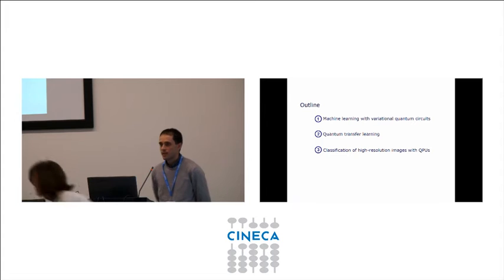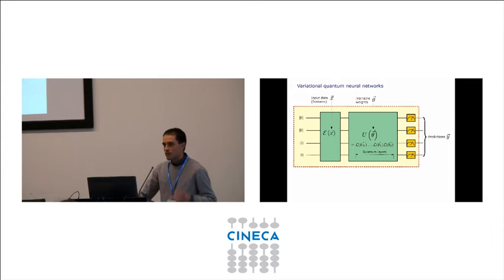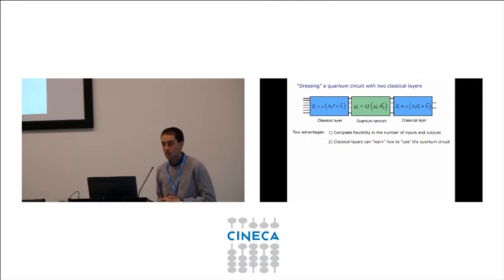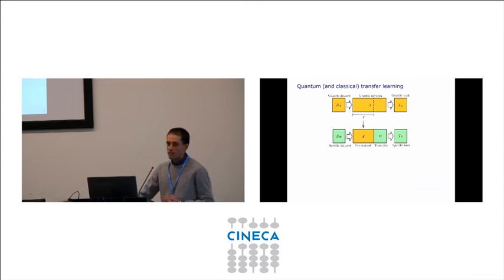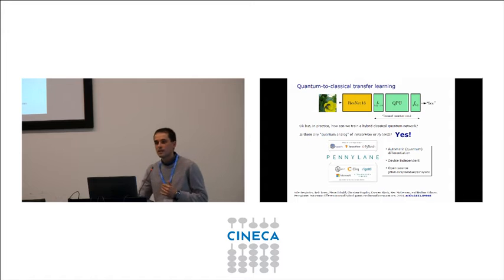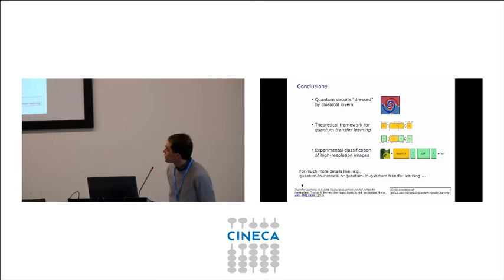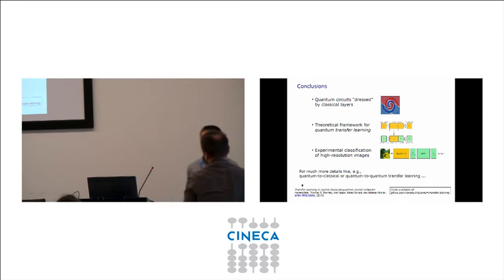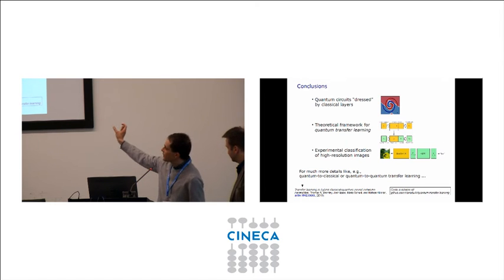Xanadu Quantum Technologies Andrea Mari